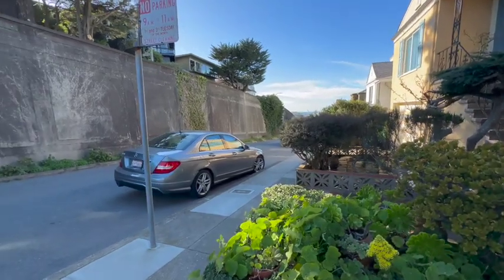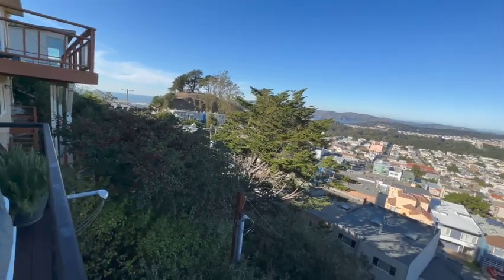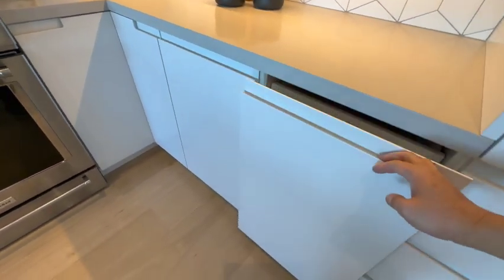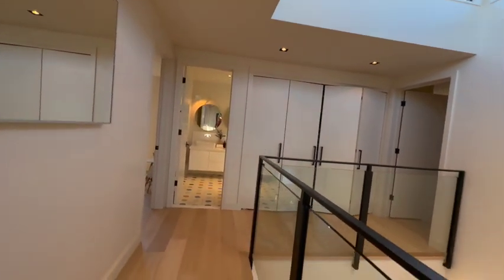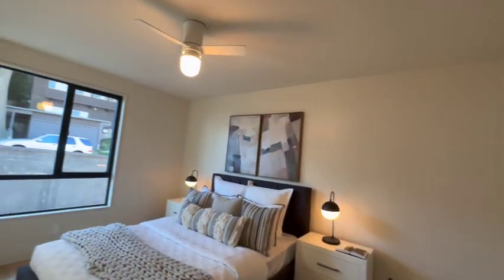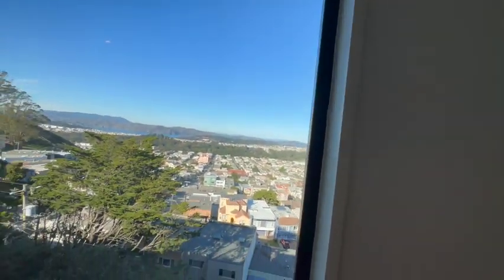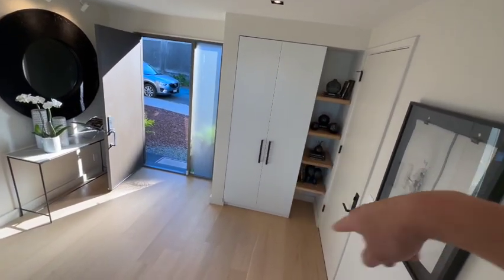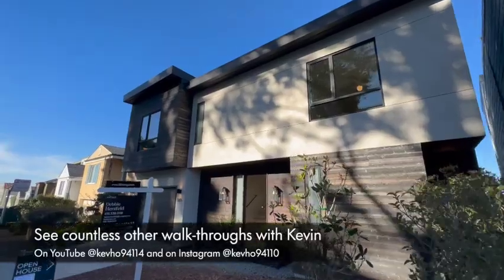Buyer Preview 580 Ortega San Francisco Stunning Stylish + View Home, San Franci 1080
This is truly a fantastic home in Golden Gate Heights. With strong views, excellent and exacting details, the renovated home at 580 Ortega will take your breath away. The sellers designed it for themselves and you can tell as 580 Ortega’s attention to detail is considered and thoughtful. The home’s use of high-end fixtures and finishes combine with amazing views of the Inner Sunset, Golden Gate Park, the Richmond, the Marin Headlands and Mt. Sutro. The home’s 22-ft tall atrium, 4-5 bedroom layout, walk-out deck and tactile kitchen is inviting and inspiring. We love it and think you will too. Listed with Debbie Herzfeld of Compass in San Francisco. The home has an offer date set for the week of February 6, 2023.

This is the latest video in a continuing series of similar walk-through videos from  @Kevin Ho + Jonathan McNarry, Vanguard Properties @kevho94114

Here’s some mumbo jumbo about why we do these videos, which is mainly designed to serve you, dear viewer, to either save you time by not having to visit a property in person to see what it’s like (or, if you’re out of town, these videos are more of a dynamic interaction than a 3D tour or of just looking a photos online) and to give you a feel for a property from our point of view, which may not be the most unbiased in the world but one that comes from experience as being a successful real estate agent in San Francisco for the past 12+ years.

If you want to learn about more or independent buyer representation or seller services, please feel free to give Kevin or his partner, Jonathan McNarry, a call today at or .

Here’s more mumbo jumbo that is still important to remember: The opinions, comments and statements in the video above are those of Kevin Ho alone and may not necessarily reflect those of the seller(s), listing agent(s)  or brokerage listing the property for sale. Stray comments of Kevin or of anyone else you may hear in the video are just that — stray comments where you may not have any context or ones that are opinions, reactions or otherwise.  Kevin’s comments are contextual, off-the-cuff impressions of a given property. The information and representations made on the video may not necessarily be correct or accurate and should be construed as generally reliable but skewing towards opinion and commentary. Why? As we say to all of our clients, buyers and sellers, each and every property is unique unto itself with nuanced details and circumstances that require deeper inquiry that you, your agent or otherwise should make; as often is the case, there may be more behind the story to what you see in our walk-throughs.

A seller of a given property may not be represented by Vanguard Properties or by Kevin Ho or Jonathan McNarry.  In all cases, Kevin will identify the listing agent and brokerage not only as a sign of respect to those folks but also in appreciation of letting us make these things for you. If a listing is one of Kevin and Jonathan’s or of their colleagues at Vanguard Properties the same discussion above applies.

If you are truly interested in a property you see here, then we urge you to investigate independently. Ask us, ask your agent, ask the seller agent.

Last, as we respect consumer privacy and protection, if this or any other video is one that discloses otherwise private or sensitive information that you have a valid reason for keeping private, then please inform us and we will work with you on limiting the dissemination of this video and/or limiting from public view by making it private or unpublished as is YouTube’s parlance.

To learn more about the buyer and seller services Kevin and Jonathan provide to their successful buyer and seller clients along with the current state of the market, navigate California DRE numbers 01747295 (Jonathan) and 01875957 (Kevin). State Bar No. 233408 (Kevin).